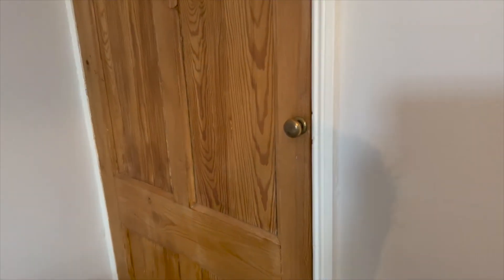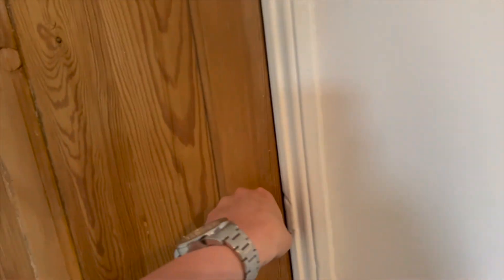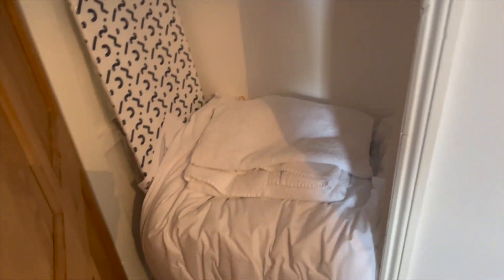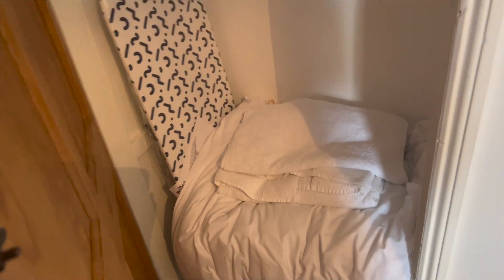Where to find the bedding at The Knavesmire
Our two-bedroom Victorian house offers a great base to explore the historic beautiful city of York and surrounding areas. The house is perfectly located for a visit to York Racecourse and the Knavesmire, a stone's throw away from the house. A beautiful circular walk through the Knavesmire, a popular route with cyclists, runners and dog walkers.

Our house is over 100 years old and though greatly cared for, shows its age in some places. Expect to find some loving wear, quaint ageing both inside and outside. The Knavesmire offers homely accommodation that would suit a family or group of 4. It is perfect for any family with a four-leg furry family member as it is pet-friendly. The house is set up for 4 guests but can accommodate up to 6, if guests are happy to camp out on the double sofa bed.